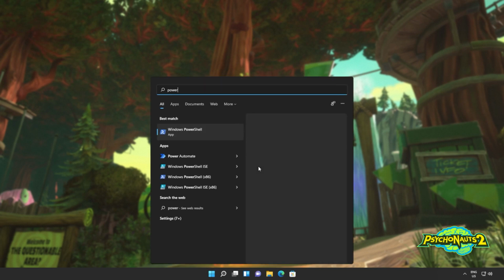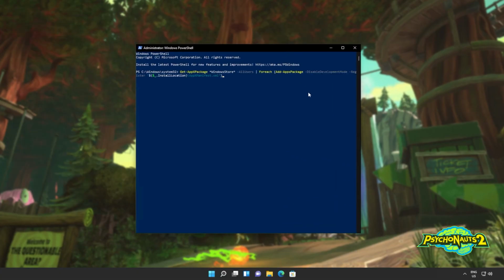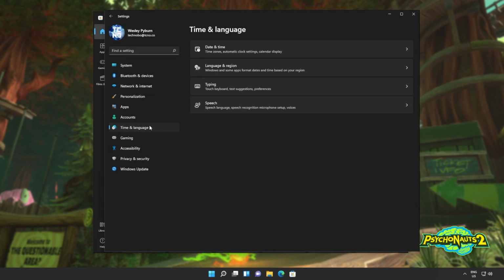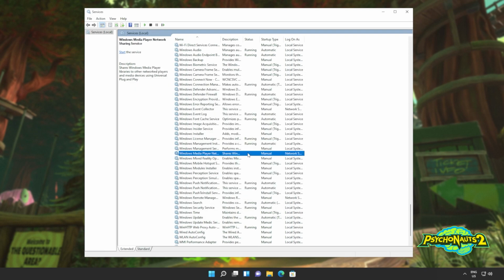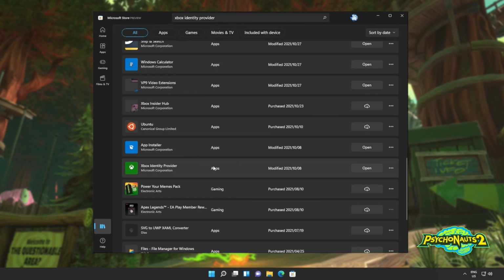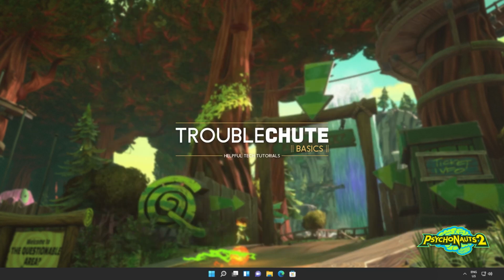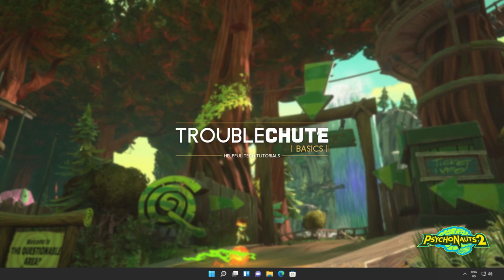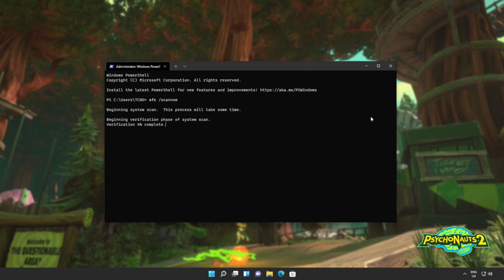Fix Psychonauts 2 Not Downloading | Xbox Game Pass/Microsoft Store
Trying to download Psychonauts 2 on Xbox Game Pass or the Microsoft Store, but unable to do so? Well, this video shows some simple steps that you can follow to get this issue fixed. By the end, you should be able to download and hop into the game!

Reinstall Microsoft Store:
Get-AppxPackage *windowsstore* | Remove-AppxPackage
[REBOOT]

Gaming Services:
Get-AppXPackage *GamingServices* -AllUsers | Foreach {Add-AppxPackage -DisableDevelopmentMode -Register "$($_.InstallLocation)\AppXManifest.xml"}
ms-windows-store://pdp/?productid=9MWPM2CQNLHN
OR

Verification commands:
- sfc /scannow

Timestamps:
0:00 - Explanation
0:34 - Fix 1: Completely reinstall Microsoft Store
2:16 - Fix 2: Xbox & Store same account & C:\ Installs
2:50 - Fix 3: Download using Xbox App instead
3:07 - Fix 4: Sign out, in & verify system time
3:57 - Fix 5: Restart/Start Store Services in Windows
5:13 - Fix 6: Verify Xbox Identity Provider is installed
6:16 - Fix 7: Verify Gaming Services
7:33 - Fix 8: Reset & Clear Microsoft Store Cache
9:16 - Fix 9: Check for updates
9:33 - Fix 10: Repair windows (SFC & DISM)